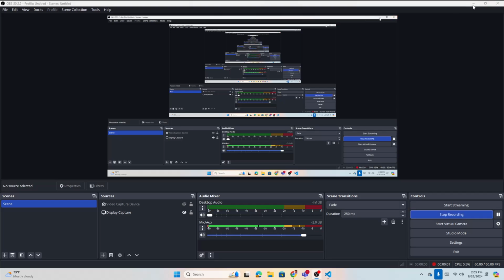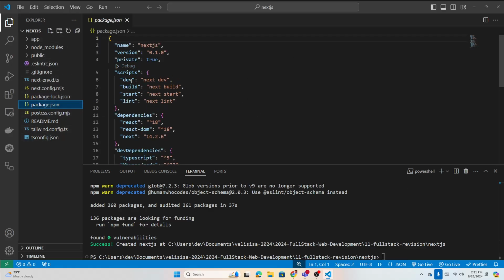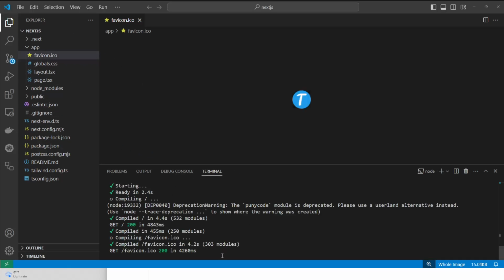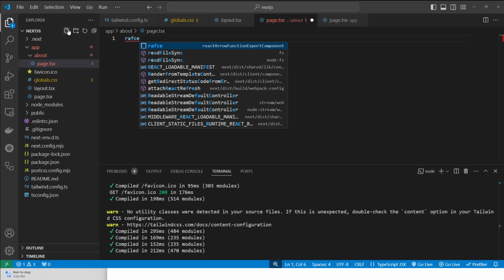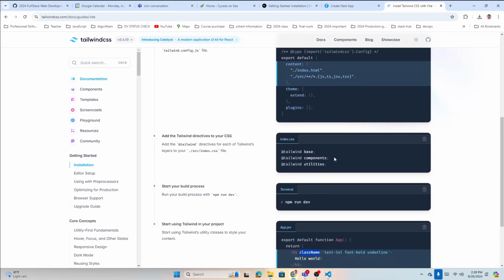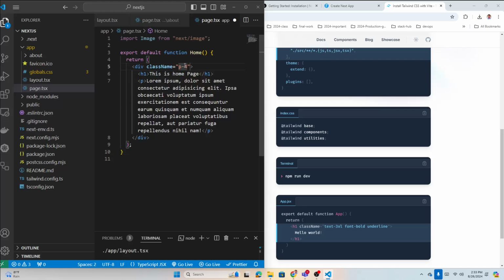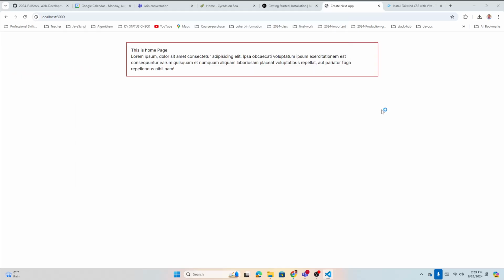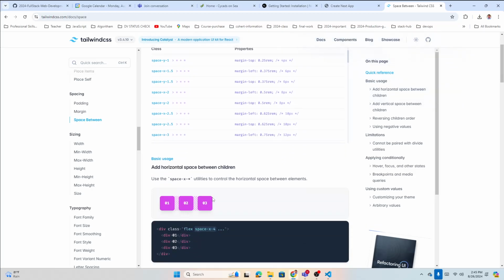tailwindcss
tailwind css revision